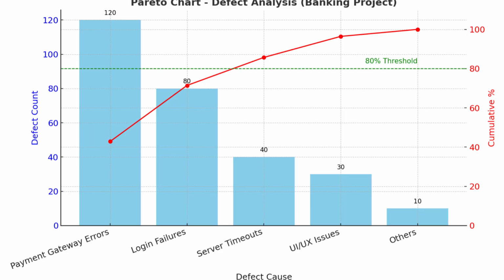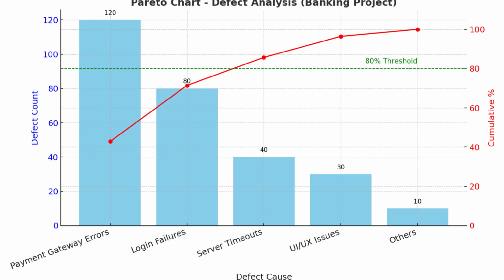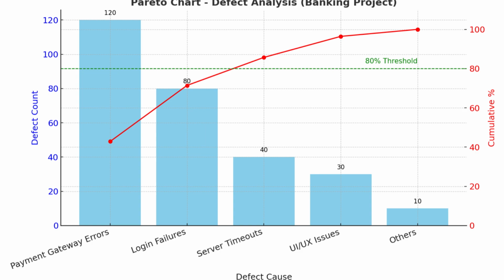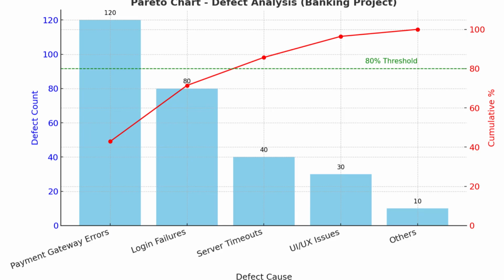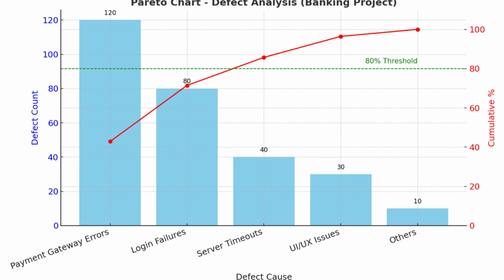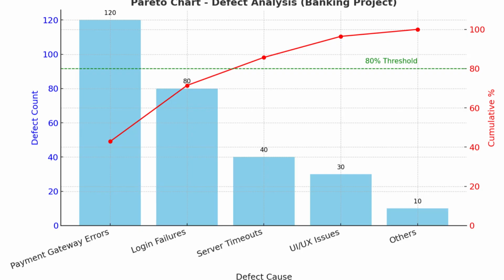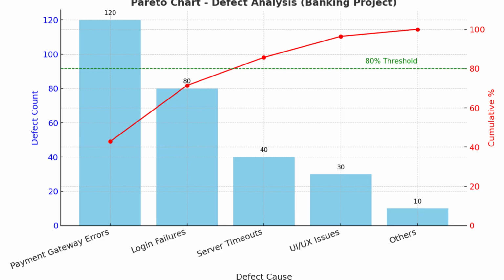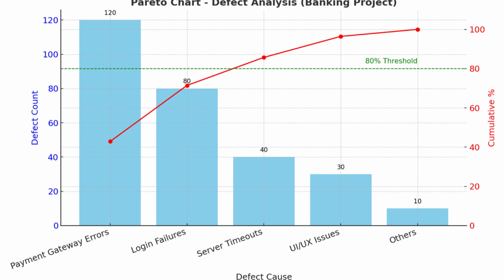The 80/20 Rule That Makes Success Feel Easier | Pareto Principle Explained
Unlock the secret behind the Pareto Principle, also known as the 80/20 Rule. In this podcast, we break down how 80% of results come from 20% of efforts, and how you can apply this timeless principle to business, productivity, project management, and personal growth.

👉 Learn how top leaders, entrepreneurs, and professionals use the 80/20 rule to maximize efficiency, focus on high-impact work, and cut out distractions.